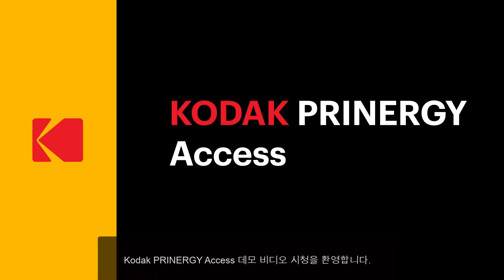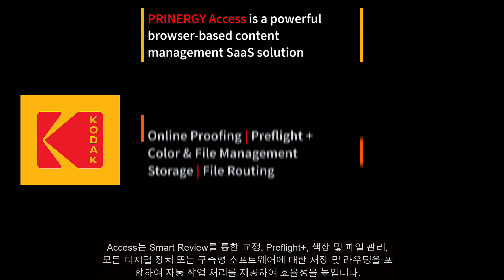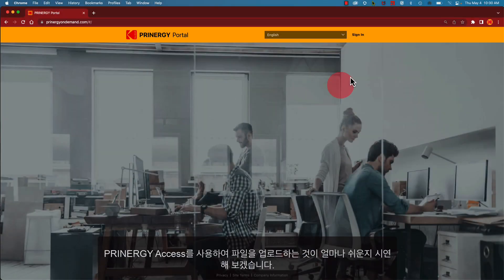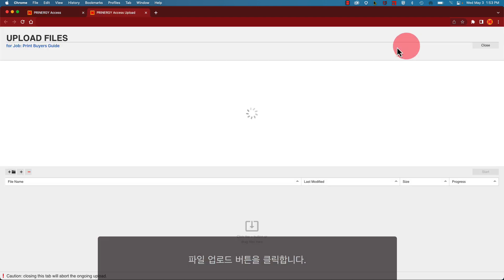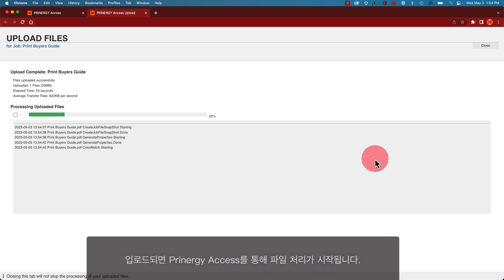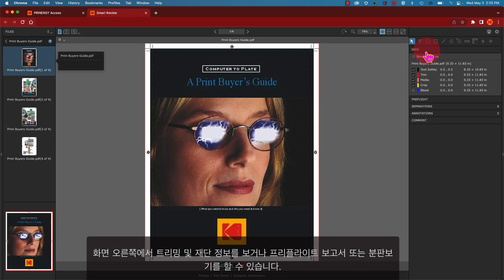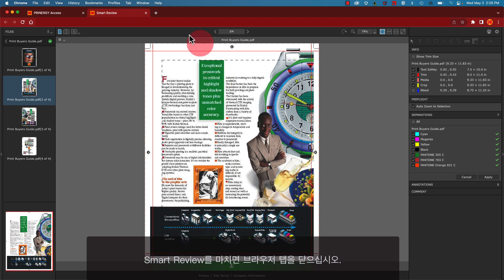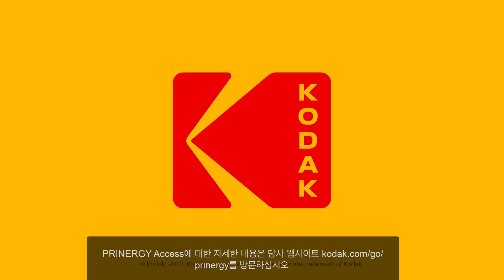KODAK PRINERGY Access Demonstration - Korean